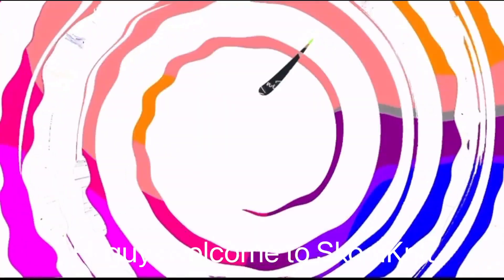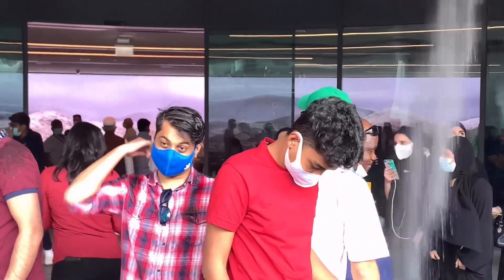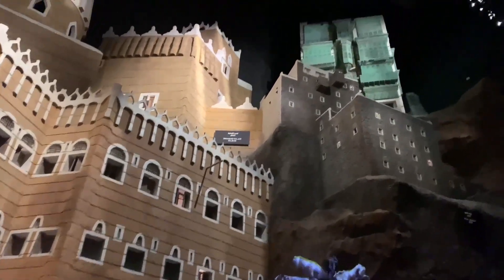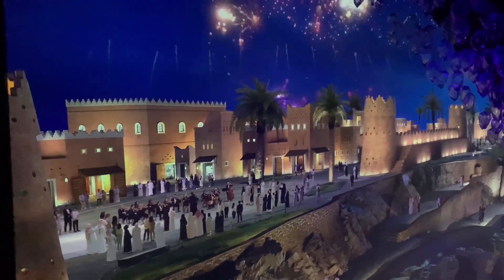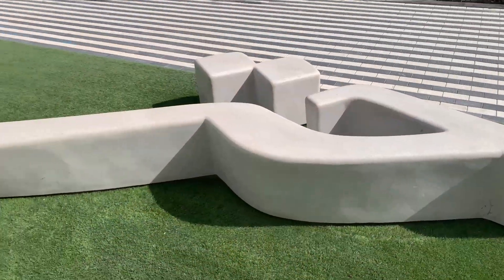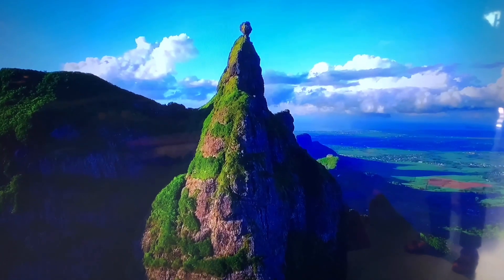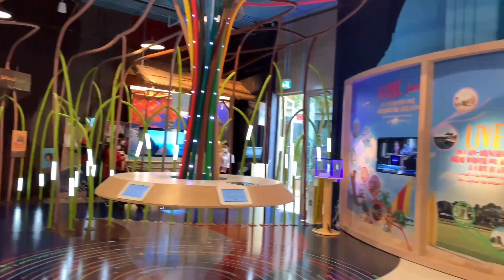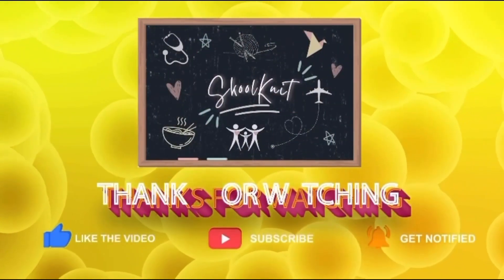Dubai Expo 2020 |Part 1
I visited Expo 2020 recently. Check out the amazing pavilions with our Expo 2020 video series.

In this video I'll be showing you the pavilion which won the "Best pavillion" award.